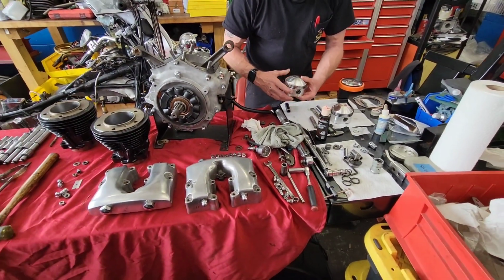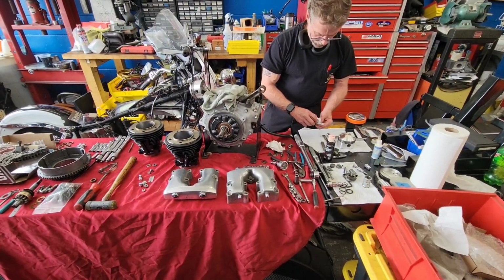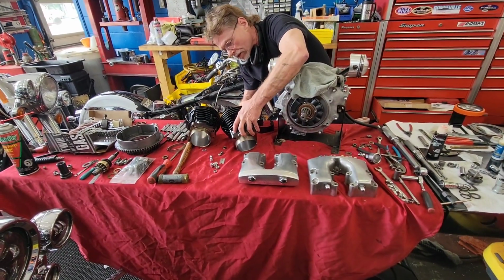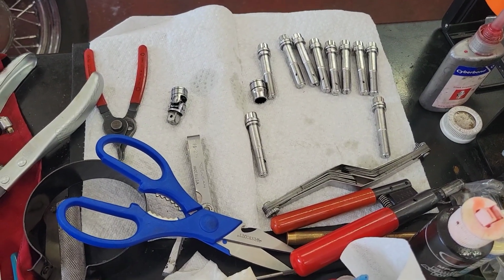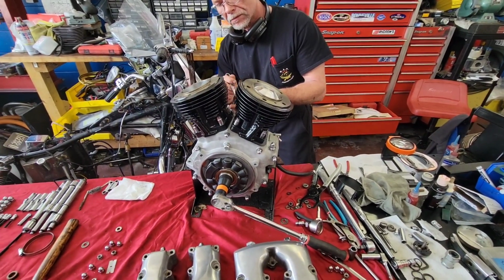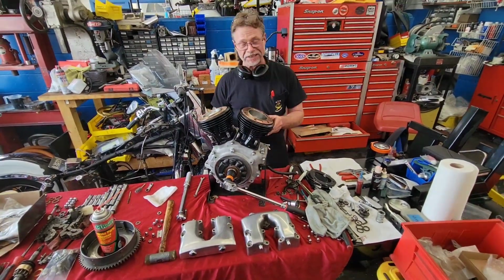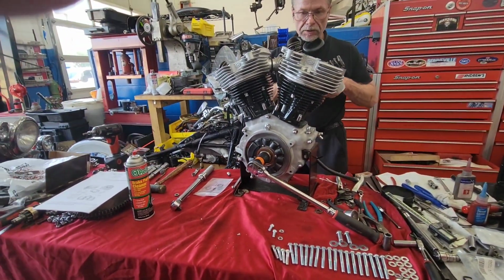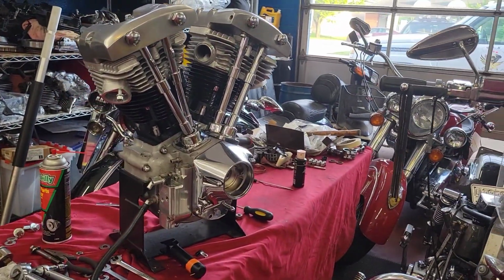My 1977 Harley Davidson motor rebuild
Well, I’ve taken my motorcycle to the shop to get the motor rebuilt last year. Spring is here, and it's finally coming together. so what's inside this rebuild?
All S&S Crankshaft with a four-and-a-half inch throw, New, eighty-four inch cylinders, Is new heads, Five-speed transmission, and the motor has been installed this week and getting ready to start up. I'm supposed to be ready to pick it up by Friday this next week. Cross fingers.😆